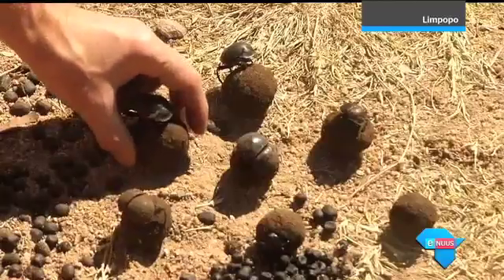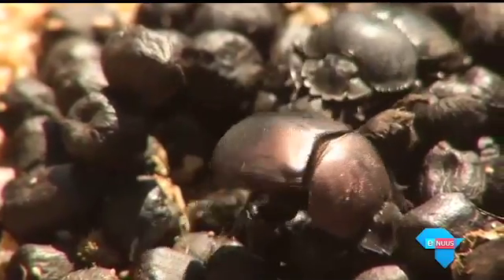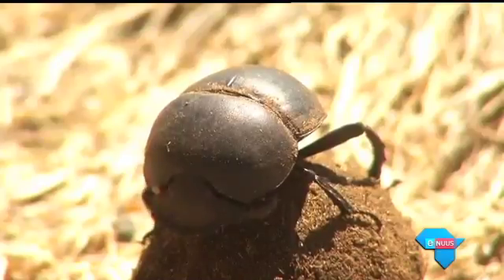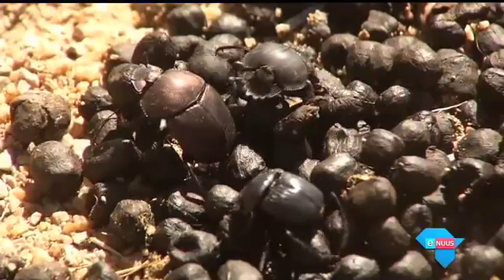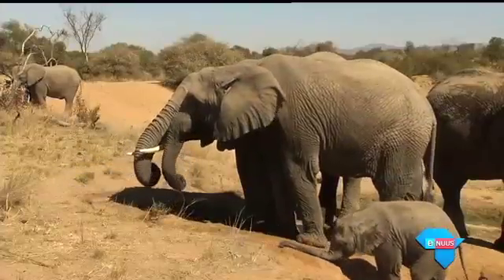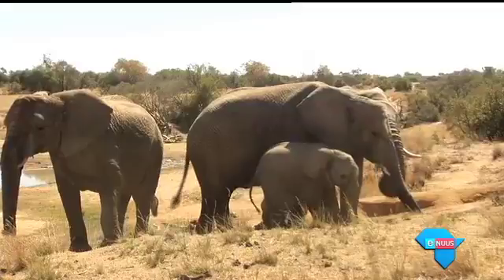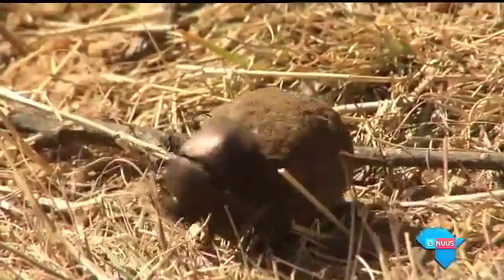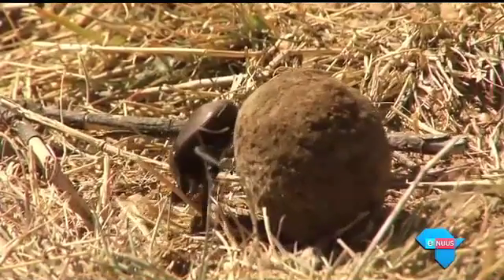Miskruiers se belangrike rol in ekologie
Limpopo, 17 Augustus 2016 - Die wêreld se sesduisend miskruier-spesies speel 'n belangrike rol in die voortbestaan van 'n gesonde ekologiese stelsel. Só sê die entomoloog Marcus Byrne, een van die wêreld se top-navorsers oor dié insekte.